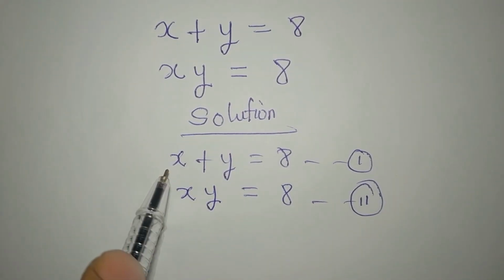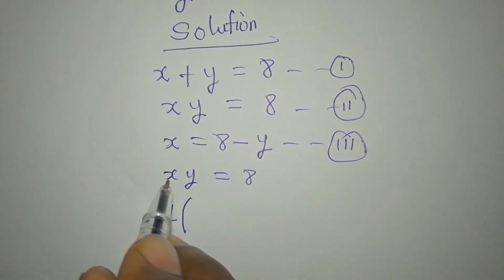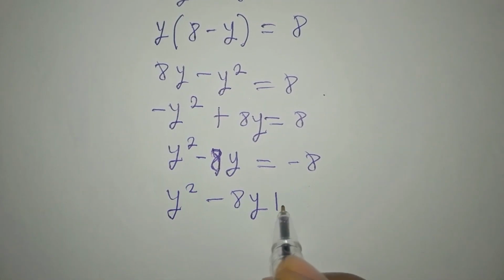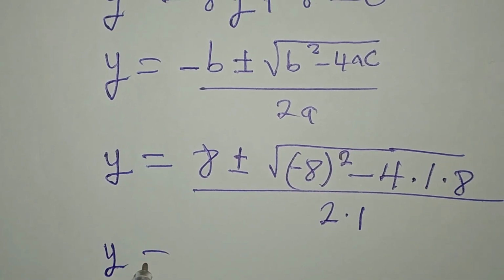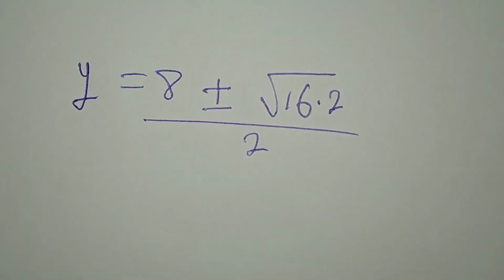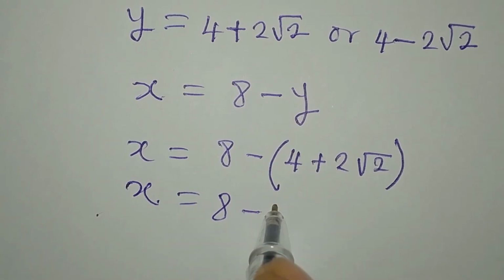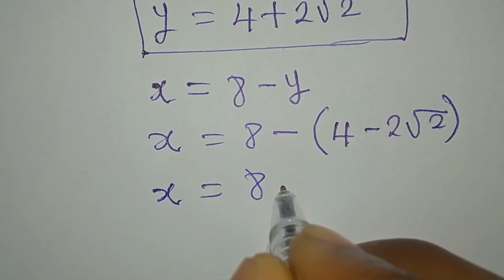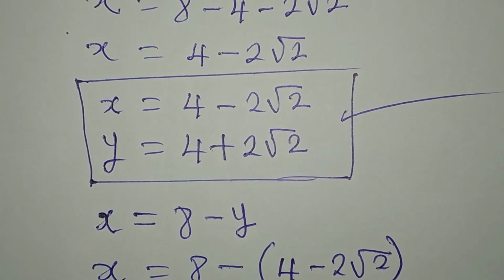Germany | Olympiad Mathematics | fully solved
This is beautifully solved for you guys